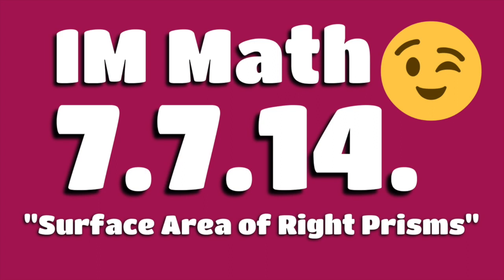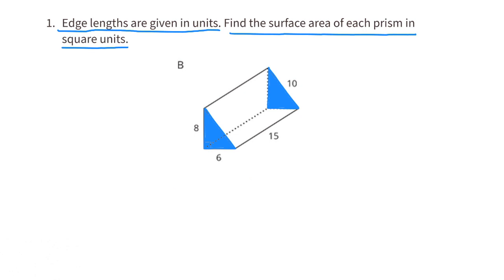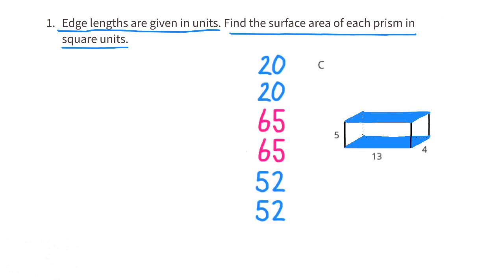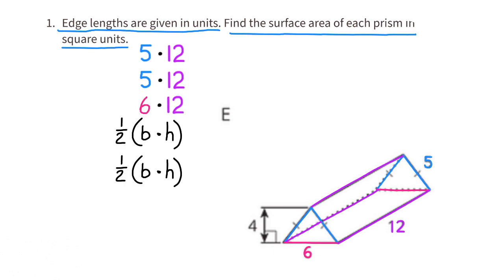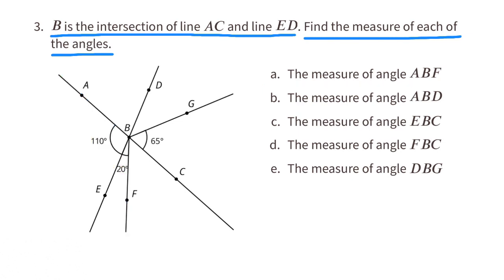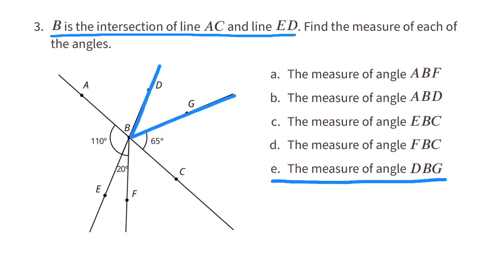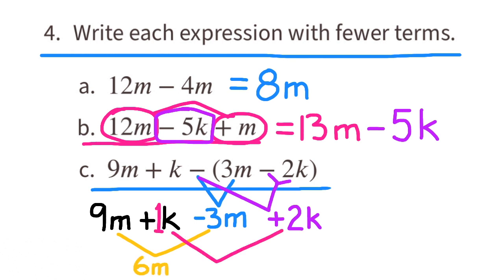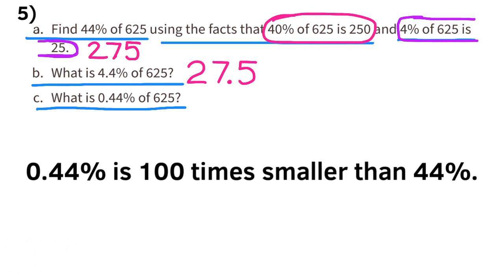😉 7th Grade, Unit 7, Lesson 14 "Surface Area of Right Prisms" Illustrative Mathematics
😉 *7th Grade, Unit 7, Lesson 14 "Surface Area of Right Prisms" Illustrative Mathematics. Practice problems.* Review and tutorial. Search 7714math to find this lesson fast! IM Math 7.7.14. "Surface Area of Right Prisms" Practice problems. Review and tutorial.